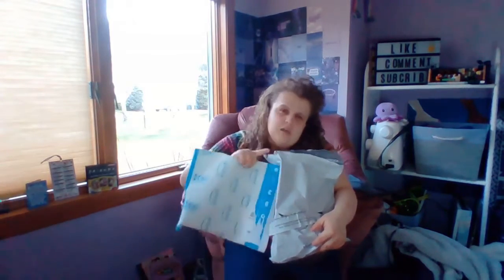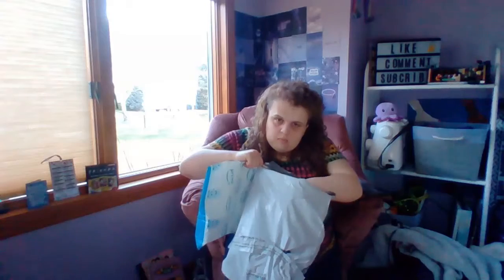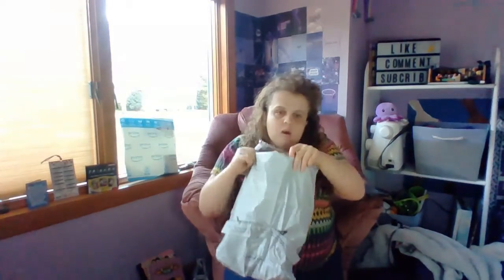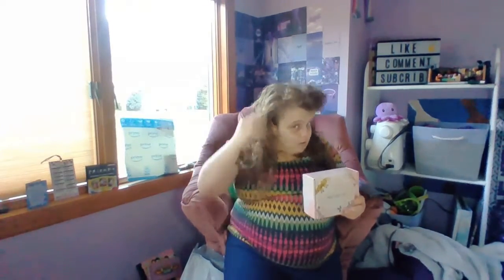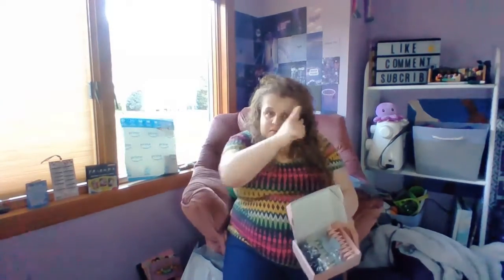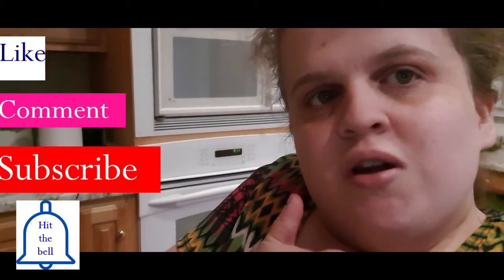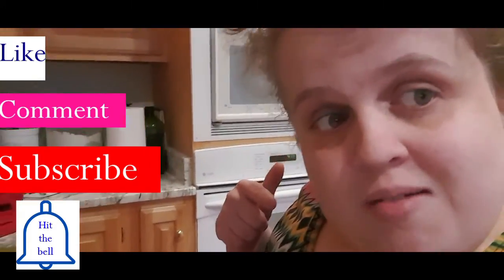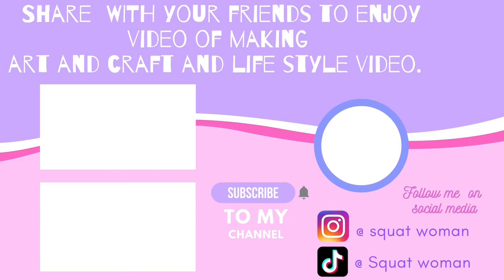Tik Tok made me buy it (Amazon finds )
Hi crafty fam
This week video i been watching a lot of Tik Tok so I bought some thing and I Wanted to test these items myself and here how it went
Hair clips 8.09 $
mini microphone 7.45 $
Silicone strainer 9.99 $
tooth Pase squeezer 6.59 $ .
Have a great weekend crafty fam

amazon must haves ,amazon finds ,tiktok amazon finds, tiktok made me buy it amazon compilation ,tiktok made me buy it amazon finds ,tiktok made me buy it amazon teenage girl,fidget,fidget trading purple stars o2, fidget fun ,tiktok mashup ,tiktok how to, shopping, shopping haul ,shopping spree, comment below, subscribe to my channel ,thumbs up, follow my Instagram, follow my Instagram green screen,100 to 200 subscribers by summer